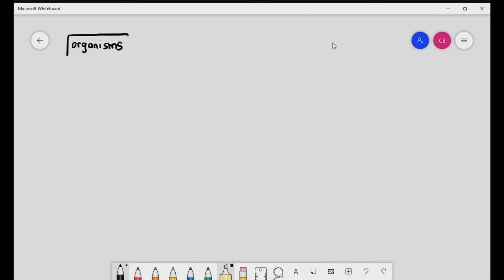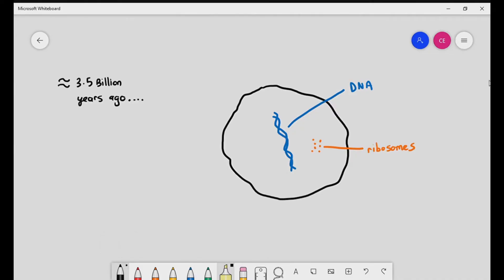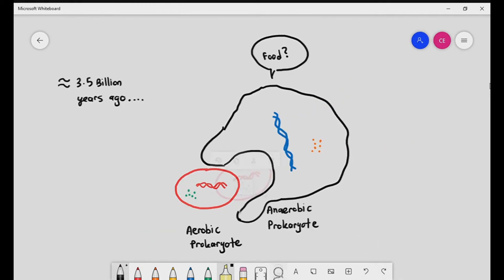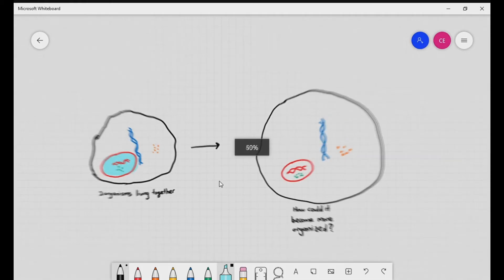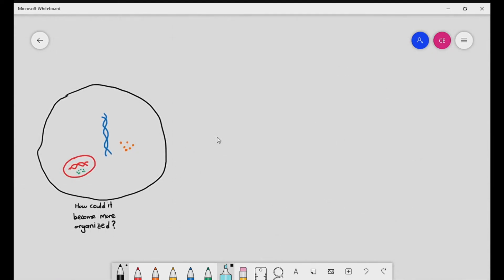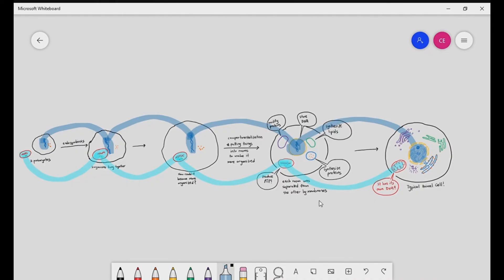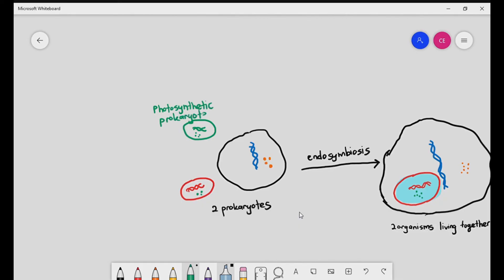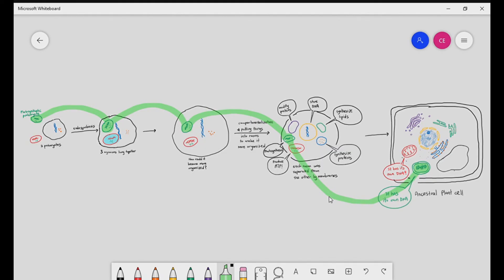1-4 Origin of plant and animal cells? (Cambridge International AS & A Level Biology)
We usually think of animals as just beings made out of animal cells. But have you ever wondered how the animal cells (or plant cells for that matter) came to be?
In this video lecture, we will be exploring the concept of endosymbiosis, which will explain our very primordial, humble beginnings!